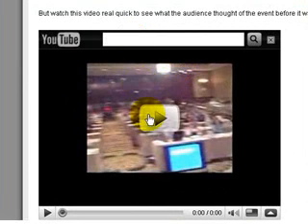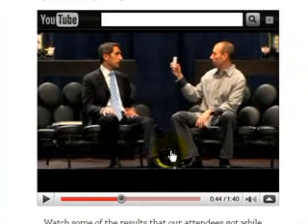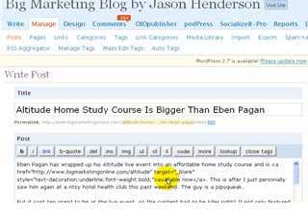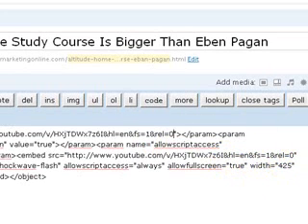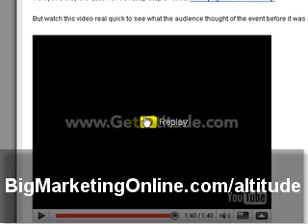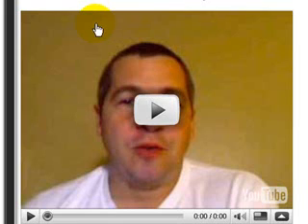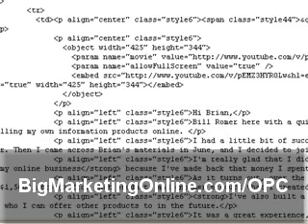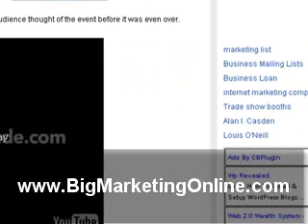Stop Giving Away Free Traffic with YouTube Videos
How to stop giving away free traffic with your youtube videos. Watch this video or go to my blog below to find out how to remove related videos and search box.